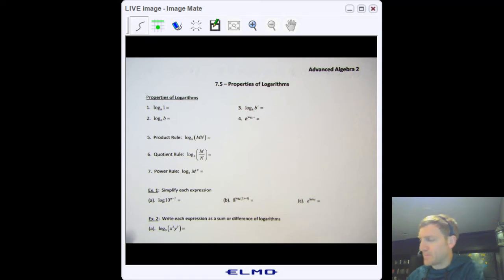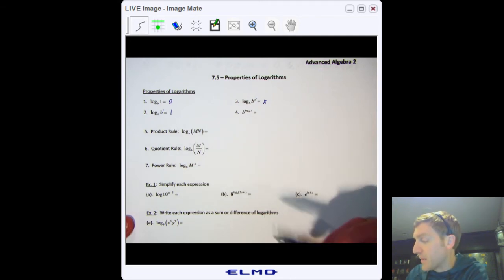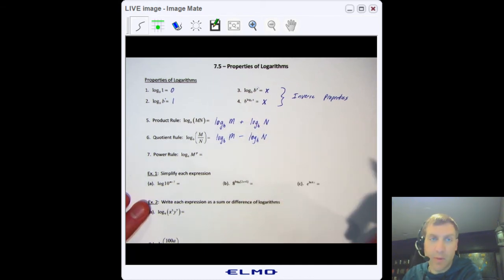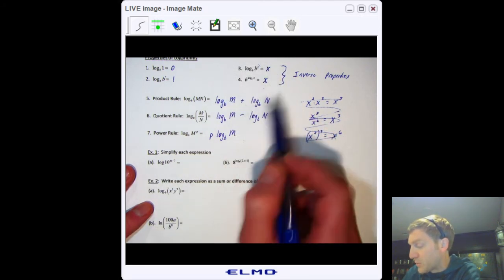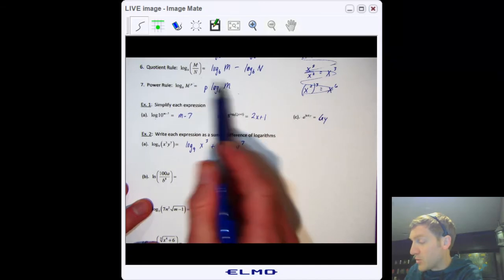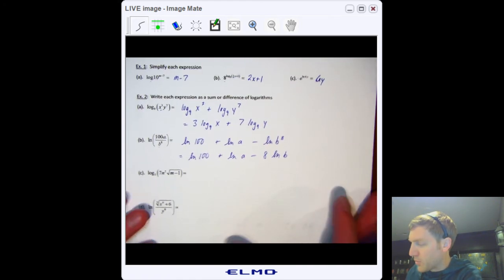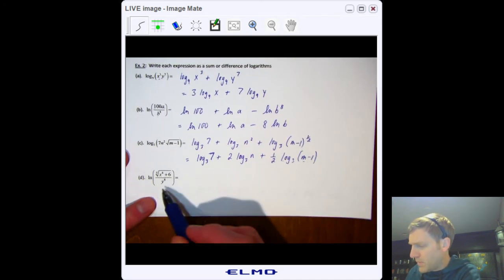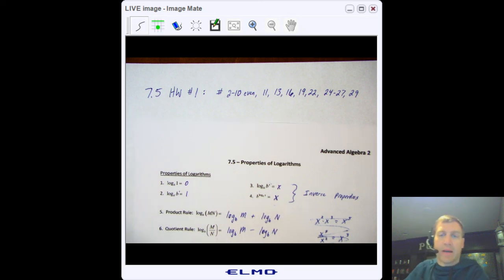AA2 - 7.5 Lesson #1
7.5 video lesson #1 on Properties of Logarithms for Advanced Algebra 2 at Highland HS